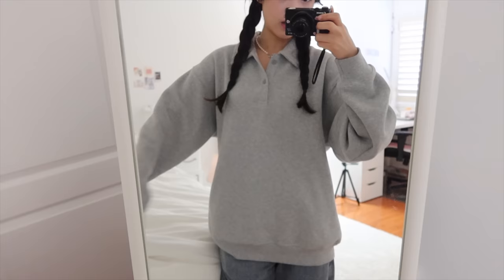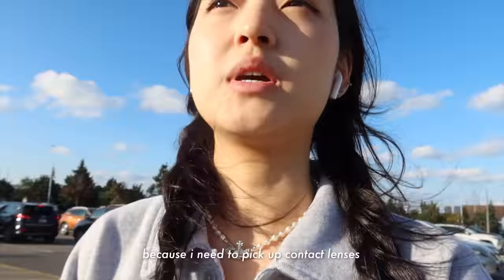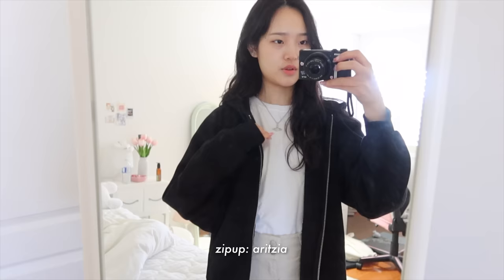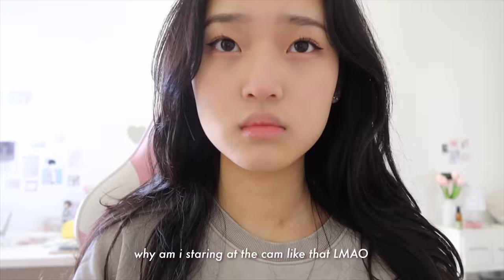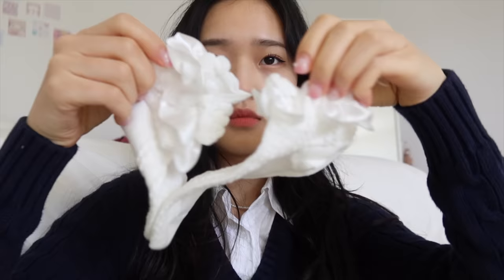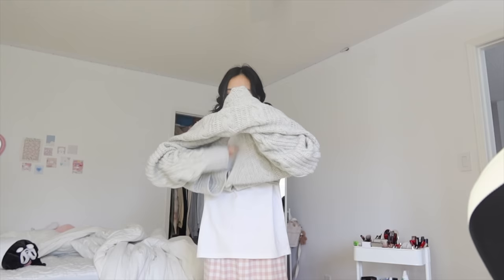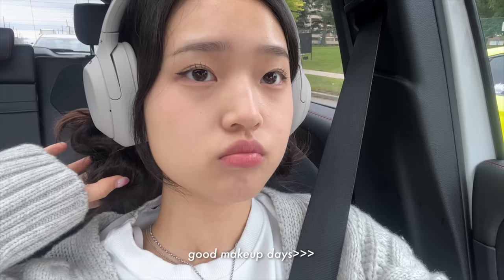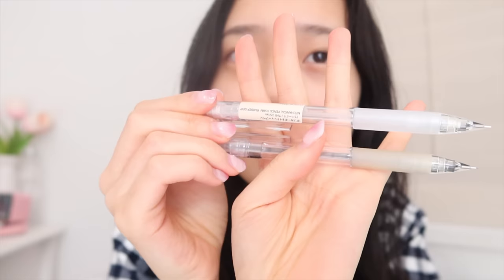uni vlog: what i WEAR in a week to university (school / pinterest outfit inspo + ideas)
Amazon US :

ˏˋ♡｡⋆faq
name: tracy
age: 19
birthday: feb 2, 2003
ethnicity: korean
location: toronto, canada
born in: toronto, canada
camera: canon g7x mark iii
editing: final cut pro

-Music by STUDIO BEYOND - Last Train To Seoul (with Calming Lines)